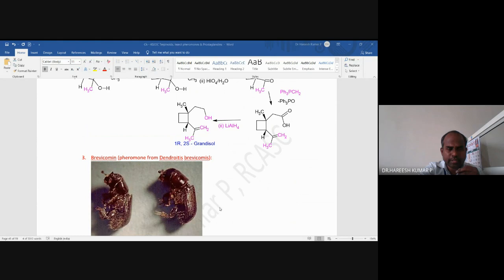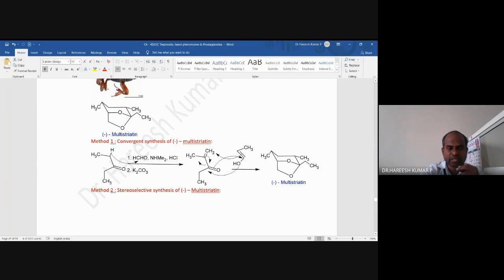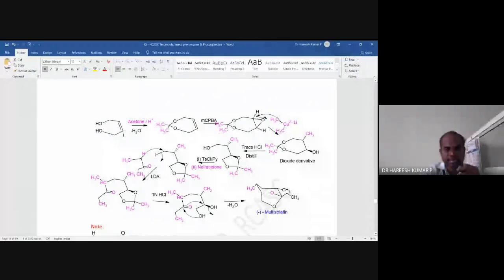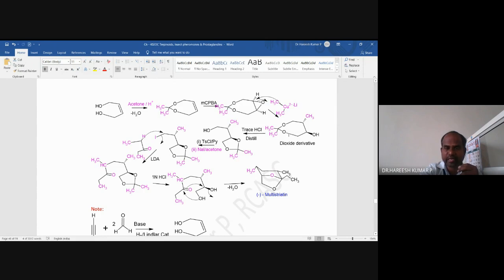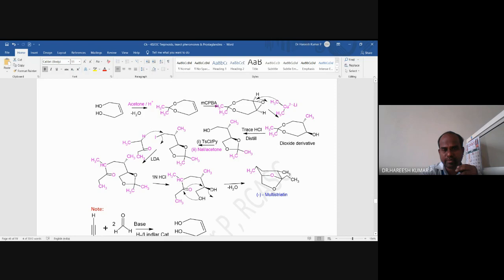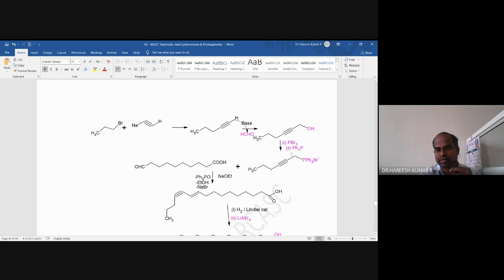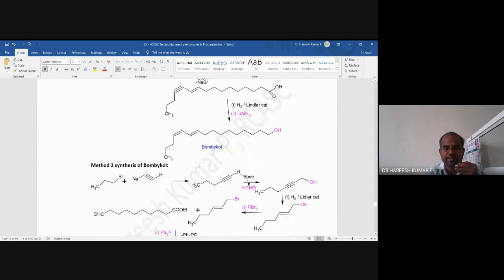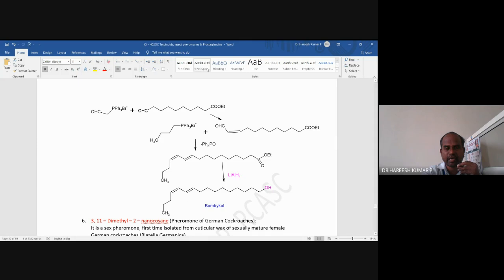M Sc-Organic Chemistry-Natural Product Chemistry-Pheromones- Multistriatin-Bombykol-Dr HareeshKumarP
M Sc-Organic Chemistry-Natural Product Chemistry-Pheromones- synthesis of Multistriatin & Bombykol-Dr Hareesh Kumar P Board, CSIR-JRF, KSET Examinations